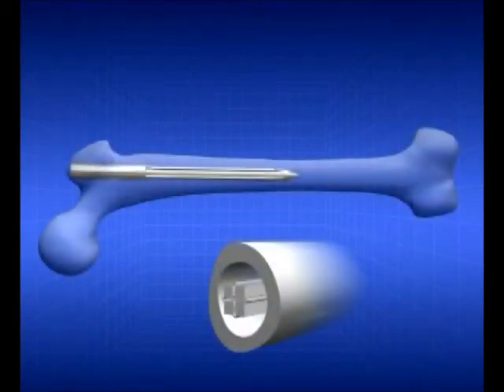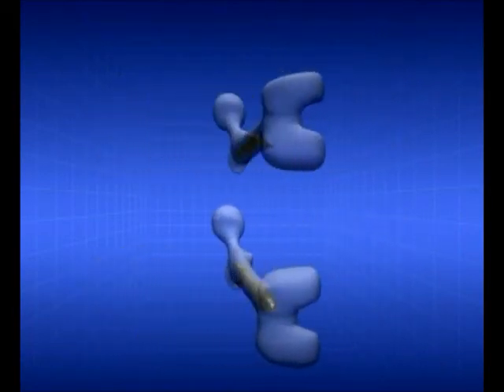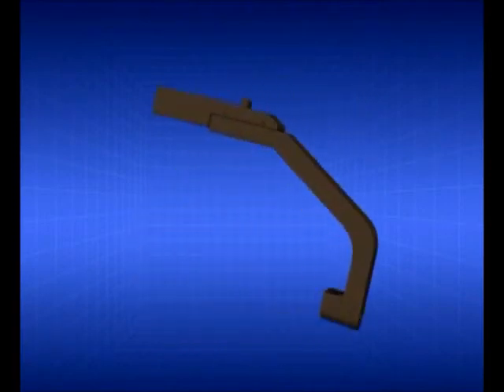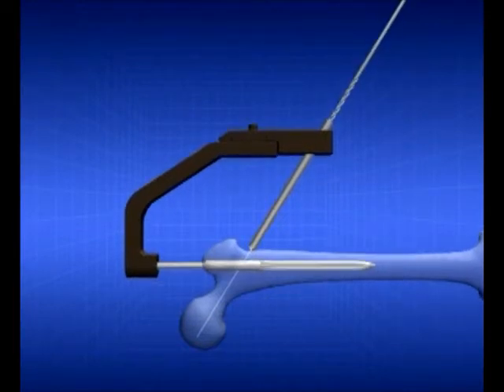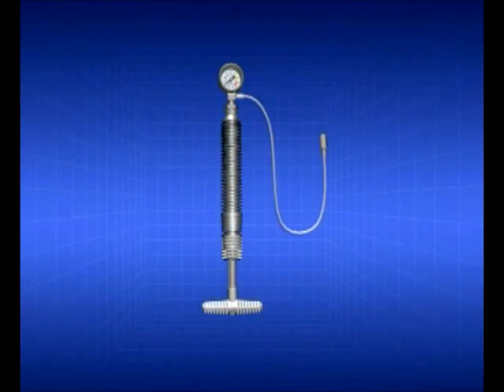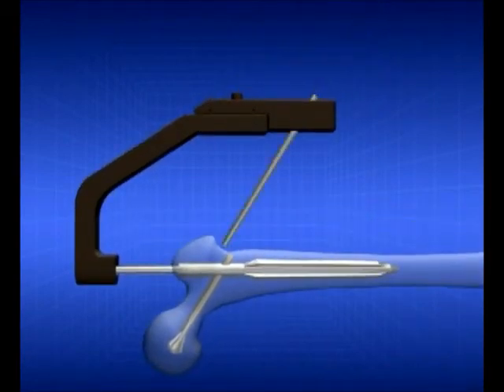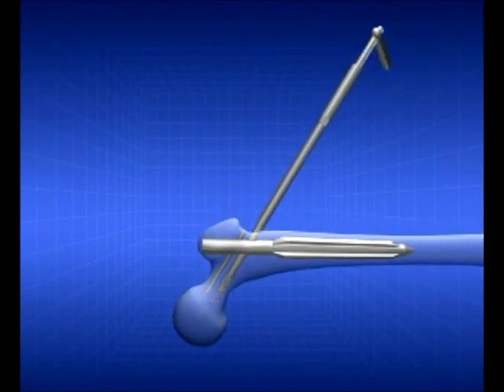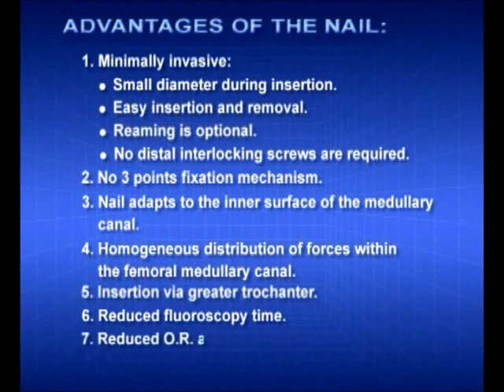Clavo Expandible y Autobloqueante (Fémur Proximal)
Distribuidores Exclusivos del Clavo Fixion en México, el unico clavo expandible ortopedico para: Húmero, Tibia, Fémur, Cadera, Madio y Cubito, Metacarpal y Metatarsal